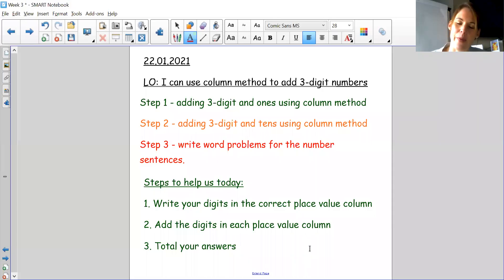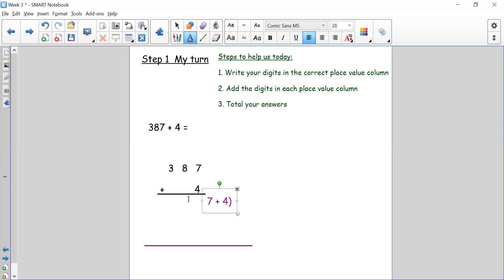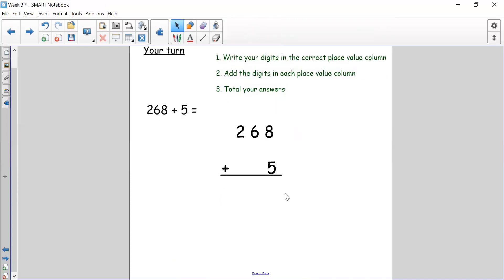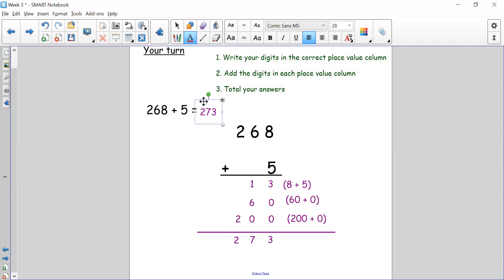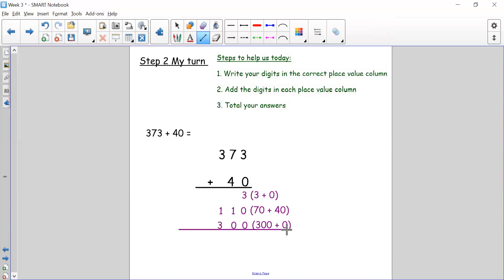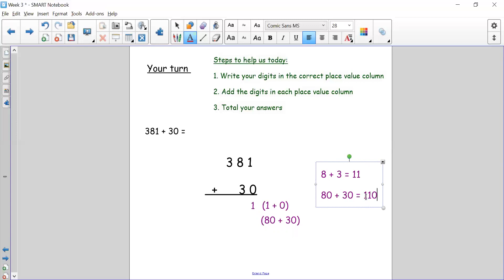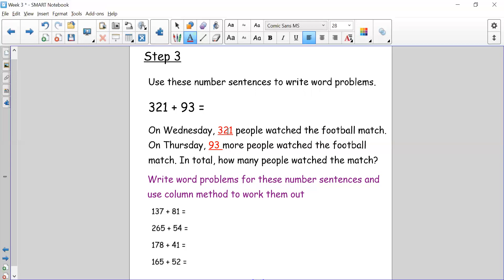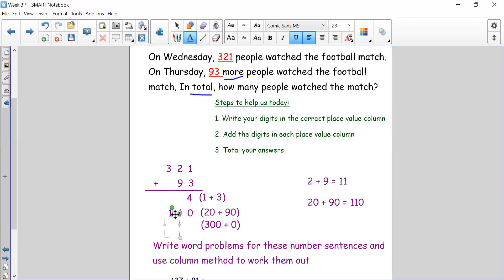Friday column method addition of 3 digit numbers with re grouping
Year 3 - column method addition of 3-digit numbers with re-grouping